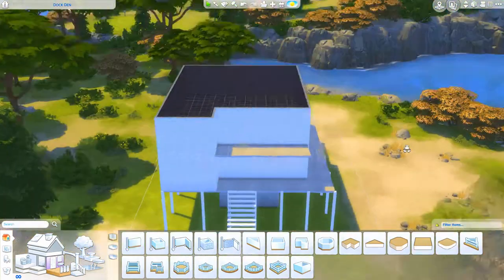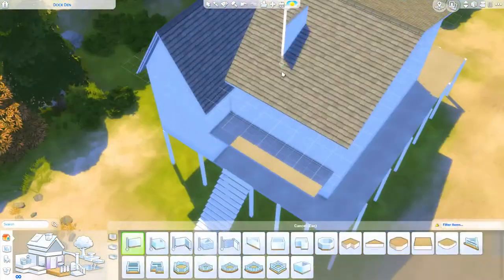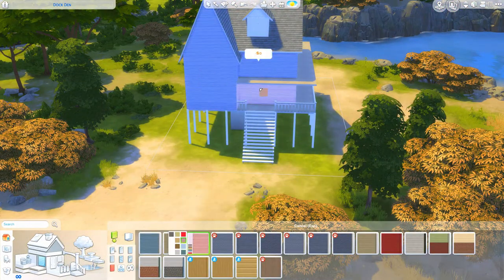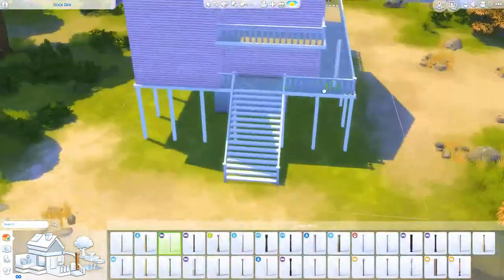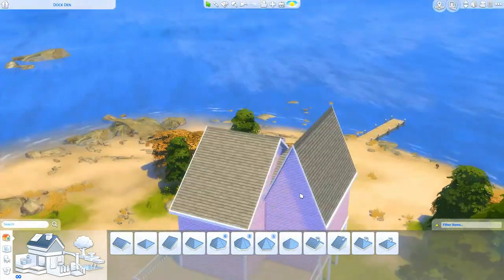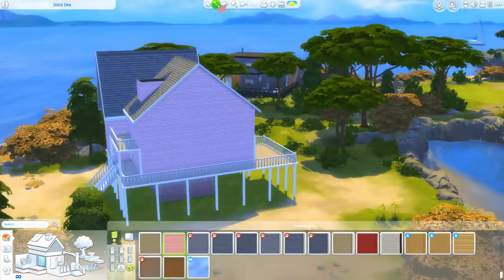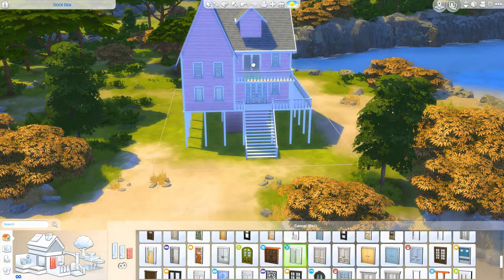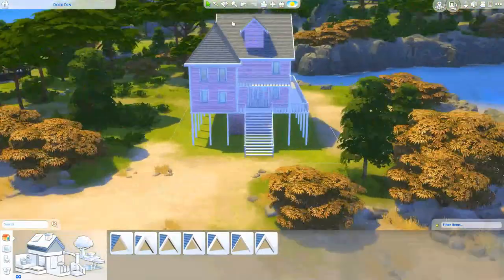BLUE LAGOON // THE SIMS 4: SPEED BUILD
➦ SOCIAL

ORIGIN: carissalwhee
TUMBLR(cc finds) : carisimsyt

➦ FAQ

-I record with FRAPS & OBS, edit with filmora wondershare, & create my thumbnails using GIMP! & my mic is a Blue Snoball.

-I'm 22, I just sound like a 12 year old! ;)